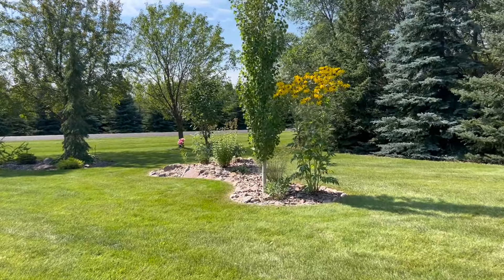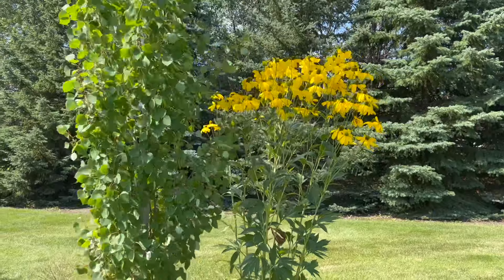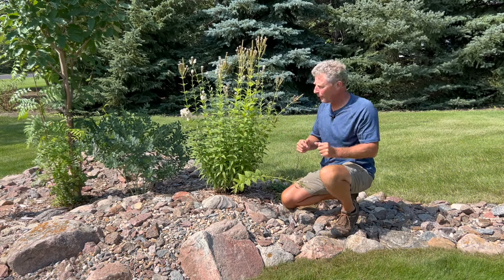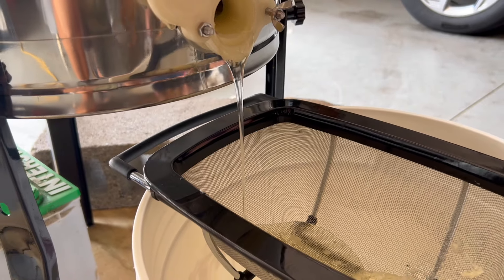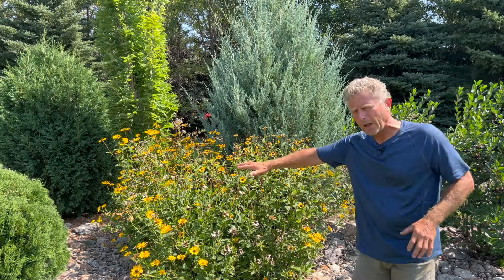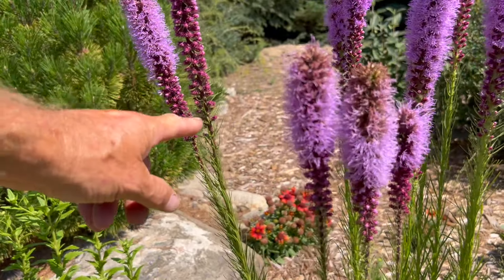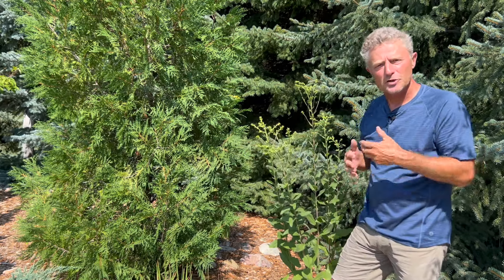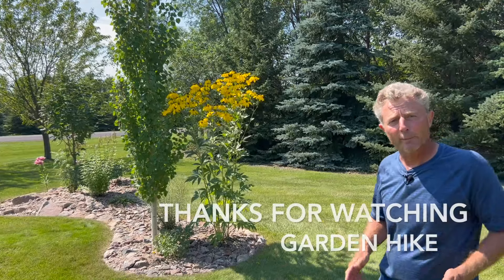Whoa! Perennials That Get How Tall?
A look at several tall perennials. Great flowers! Great Pollinators!